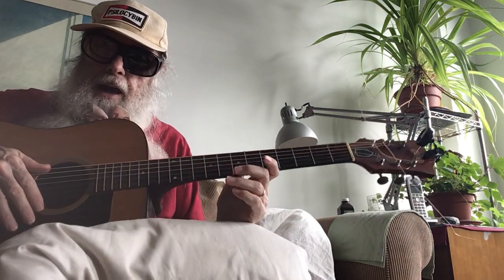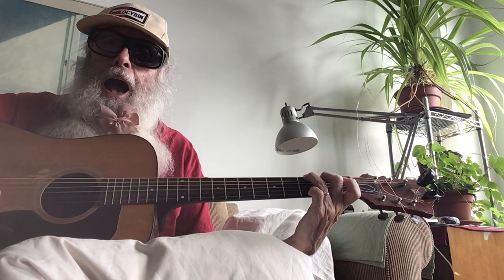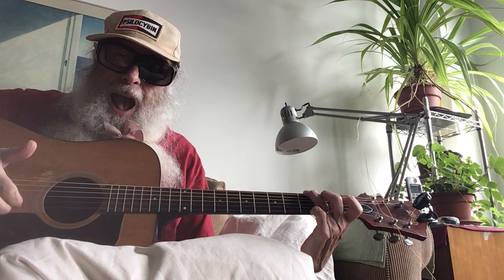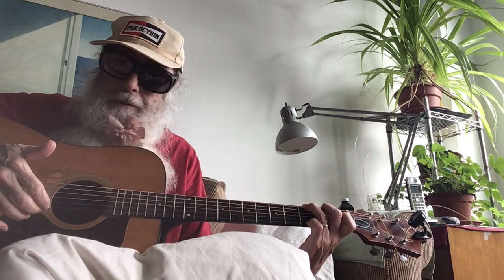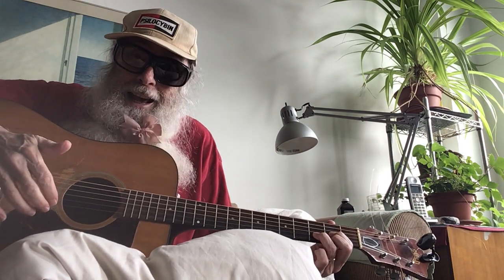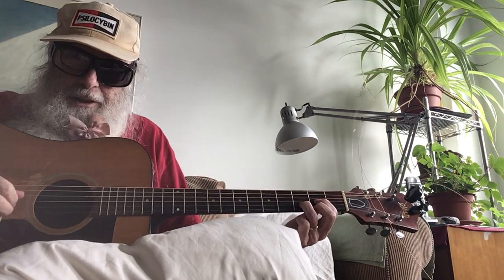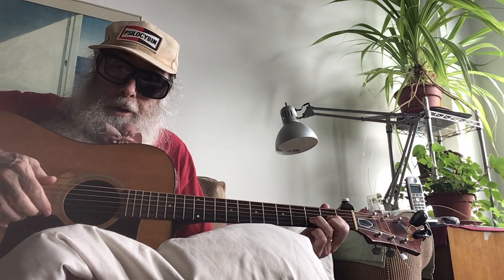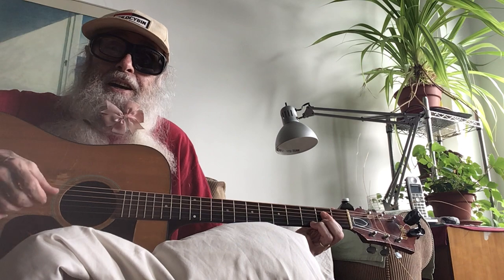Rotator Cuff Blues. Messiahsez Tore His Right Rotator Cuff Blues.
Hi sweethearts! I do this for fun and to spread happiness and Love!   Rotator Cuff Blues. Messiahsez Tore His Right Rotator Cuff Blues.

Beginners tips

FINALLY, PRACTICE.